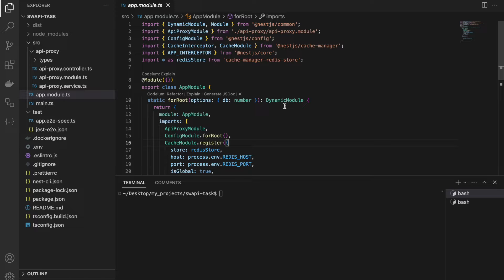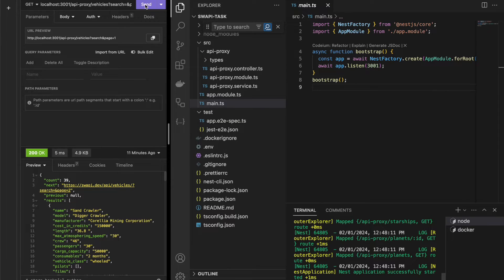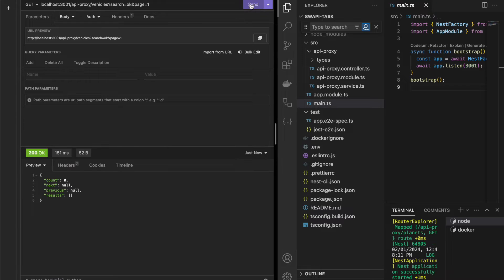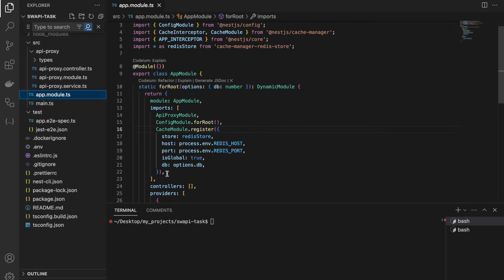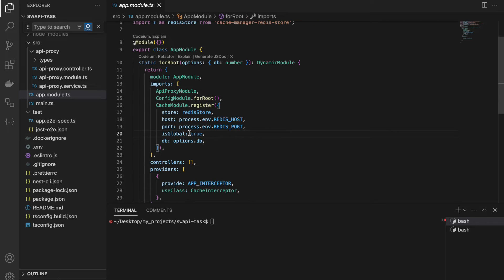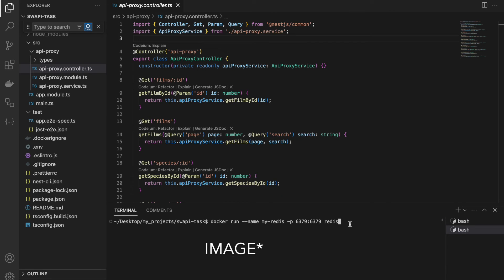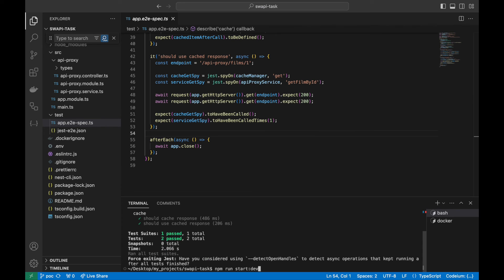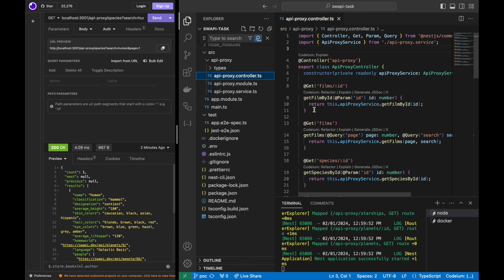Nest.js with Redis Caching [2025]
Yo!
Quick video about Nest.js with Redis caching and Jest testing (all in TypeScript).

00:00 Intro
1:11 Set up
2:31 Tests
3:01 Results